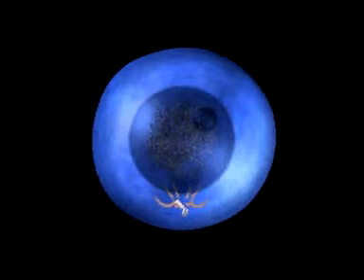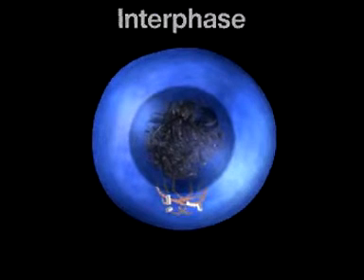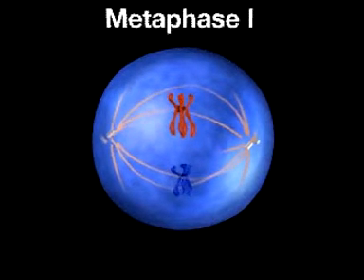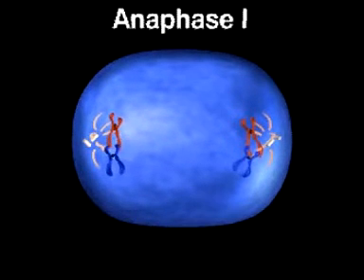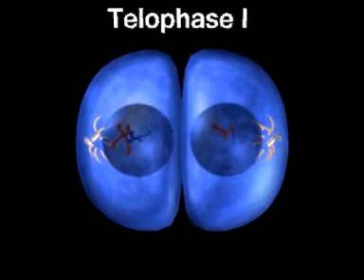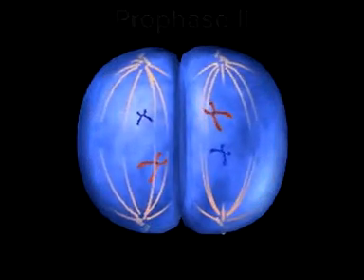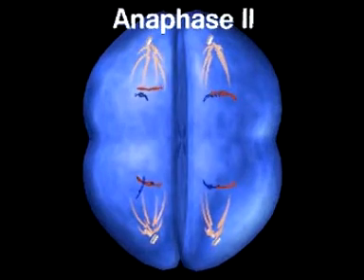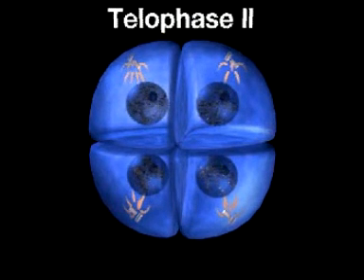MAYOZ BÖLÜNME-2.mpg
Murat Üstündağ-Kayseri Mithatpaşa İlköğretim Okulu Fen ve Teknoloji Öğretmeni-MAYOZ BÖLÜNME-2